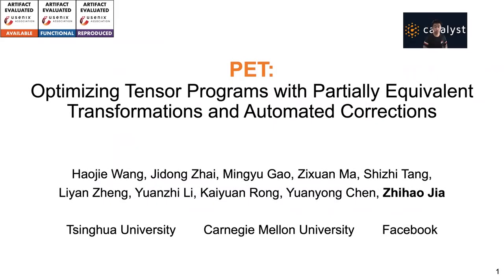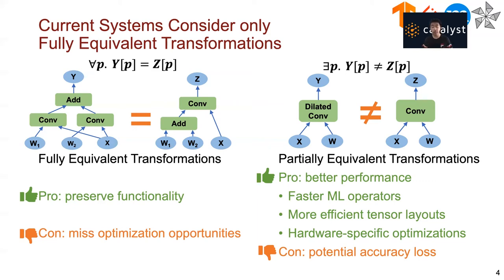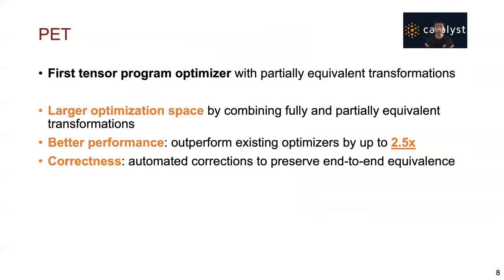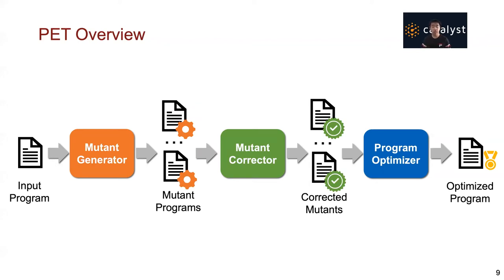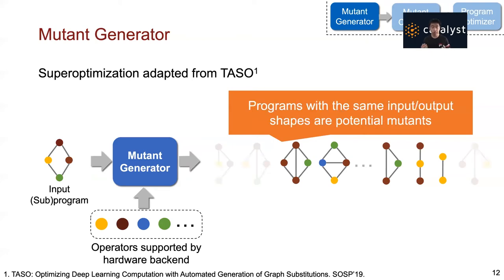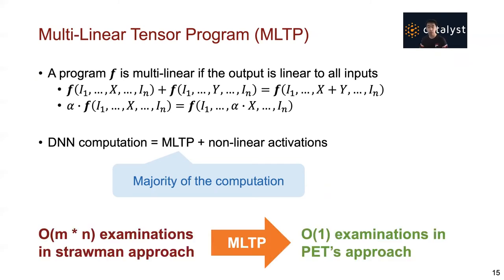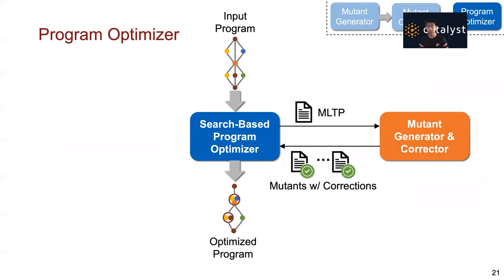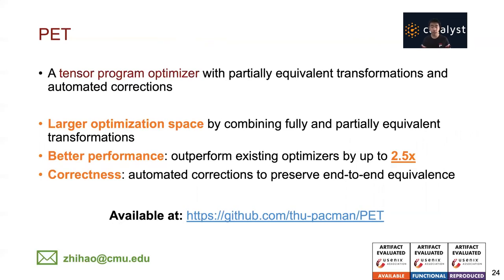OSDI '21 - PET: Optimizing Tensor Programs with Partially Equivalent Transformations and Automated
PET: Optimizing Tensor Programs with Partially Equivalent Transformations and Automated Corrections

High-performance tensor programs are critical for efficiently deploying deep neural network (DNN) models in real-world tasks. Existing frameworks optimize tensor programs by applying fully equivalent transformations, which maintain equivalence on every element of output tensors. This approach misses possible optimization opportunities as transformations that only preserve equivalence on subsets of the output tensors are excluded.

We propose PET, the first DNN framework that optimizes tensor programs with partially equivalent transformations and automated corrections. PET discovers and applies program transformations that improve computation efficiency but only maintain partial functional equivalence. PET then automatically corrects results to restore full equivalence. We develop rigorous theoretical foundations to simplify equivalence examination and correction for partially equivalent transformations, and design an efficient search algorithm to quickly discover highly optimized programs by combining fully and partially equivalent optimizations at the tensor, operator, and graph levels. Our evaluation shows that PET outperforms existing systems by up to 2.5×, by unlocking previously missed opportunities from partially equivalent transformations.